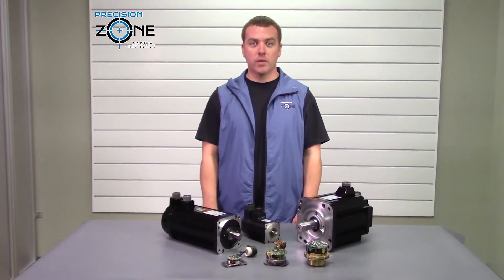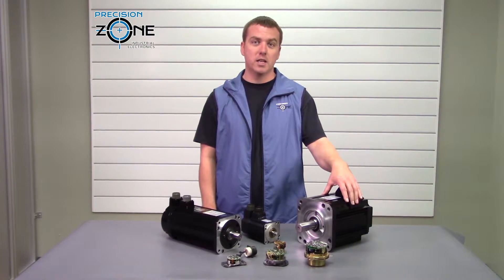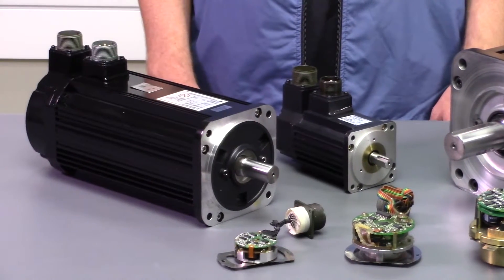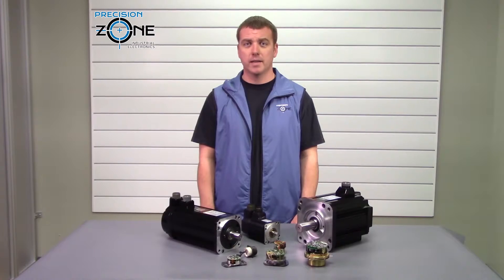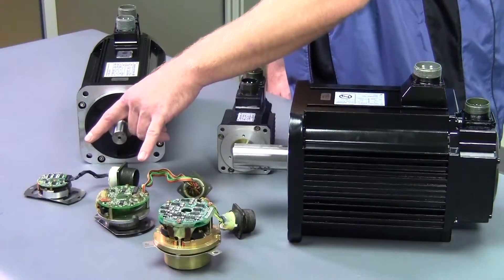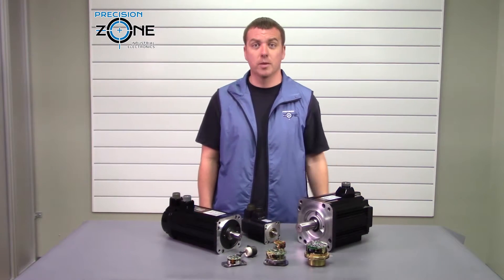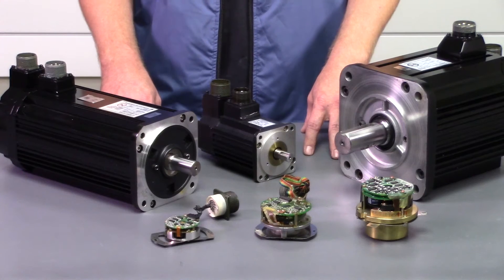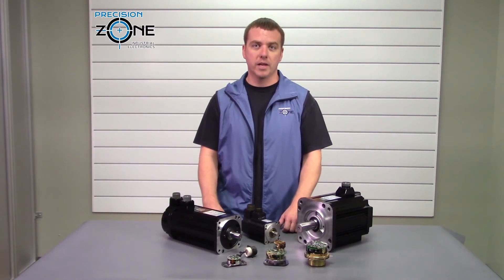Yaskawa USA Series AC Servo Motors Overview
⚙️ Yaskawa USA Series AC Servo Motors Overview – Precision Zone Expertise
The Yaskawa USA Series AC Servo Motors are known for their high efficiency, precision control, and reliability, making them a preferred choice for CNC machines, robotics, and industrial automation. In this video, we walk through the evolution of the USA Series and explore their features, applications, and common repair solutions.

🔍 Yaskawa USA Series AC Servo Motor Features
✅ High Torque & Efficiency – Designed for demanding industrial applications.
✅ Precision Motion Control – Excellent for servo systems requiring fast and accurate positioning.
✅ Durability & Longevity – Built to withstand continuous operation in tough environments.
✅ Integration with Yaskawa Drives – Works seamlessly with Yaskawa servo drive systems for optimal performance.

🛠️ Common Issues & Repair Solutions
🔴 Motor Overheating – Caused by overload conditions, poor ventilation, or bearing wear.
🔴 Encoder Malfunctions – Incorrect feedback signals leading to positioning errors.
🔴 Drive Communication Failures – Problems interfacing with Yaskawa servo drives.
🔴 Power Supply Issues – Voltage irregularities causing unpredictable motor behavior.
🔴 Bearing & Winding Wear – Common with high-usage applications, leading to performance degradation.

🔧 Precision Zone Repair Services for Yaskawa USA Series AC Servo Motors
At Precision Zone, we specialize in repair, testing, and refurbishment of Yaskawa servo motors and related components. Our services include:
✔ Yaskawa servo drive repair & Yaskawa servopack repair
✔ Mitsubishi servo motor repair & Mitsubishi servo drive repair
✔ Fanuc drive repair & Haas vector drive repair
✔ Okuma drive repair & encoder repair services
✔ Power supply repair & CRT monitor repair services